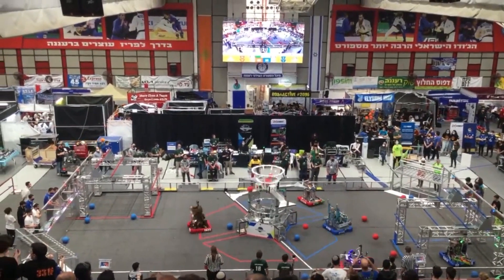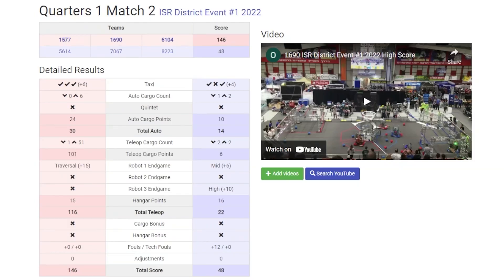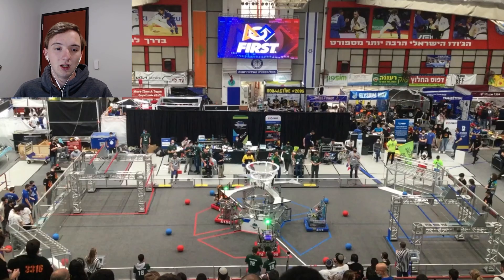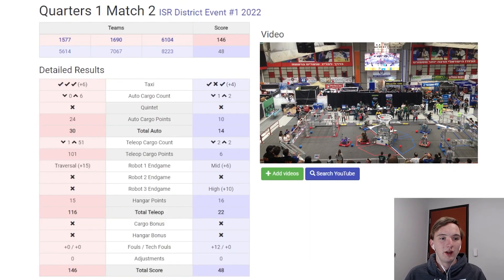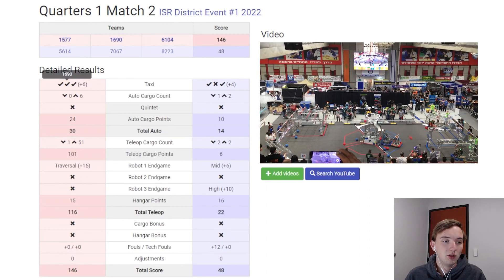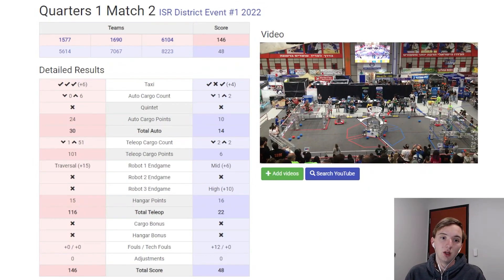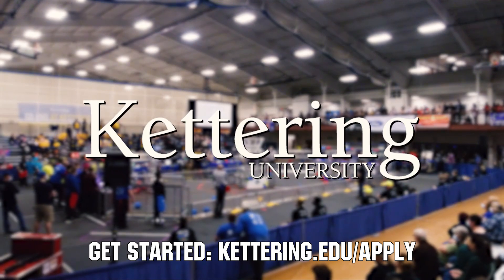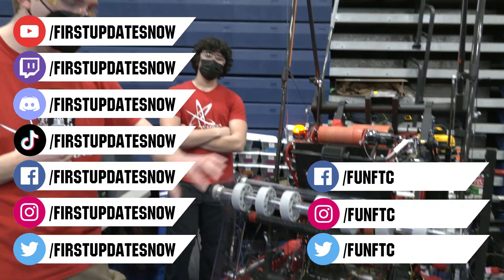FUNalysis ISR 1 QF 5 | 146 High Score | 1690 1577 6104 | Rapid React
Hop in for FUNalysis match breakdown of the current Rapid React high score from ISR 1 QF 5 with 146 points. Dan breaks down tactics that this #1 alliance made up of 1690, 1577 and 6104 used to accomplish this record that as of recording has held so far!